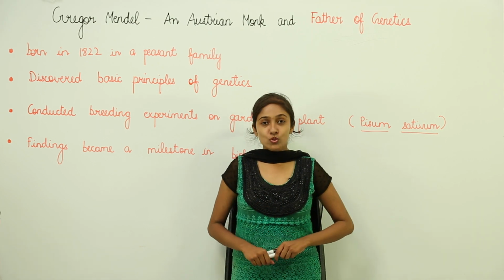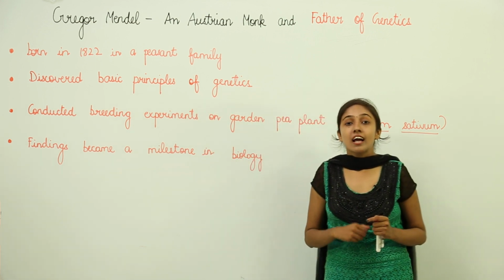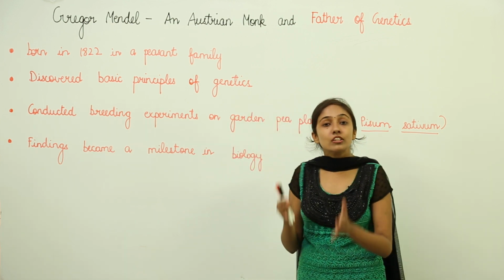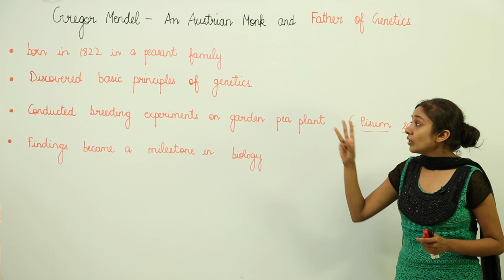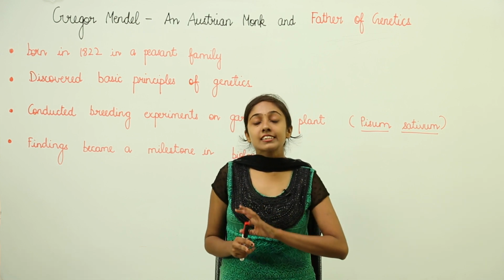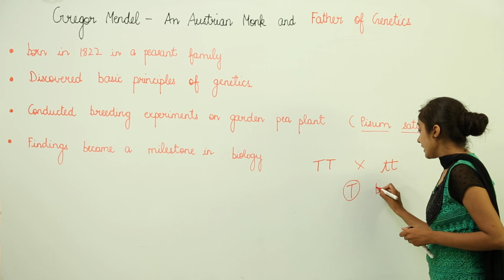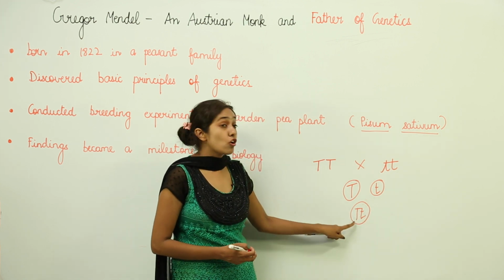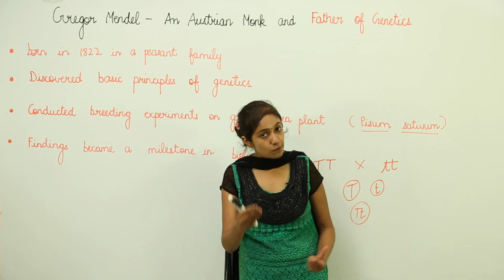ICSE - SECTION C l CLASS 12 BIOLOGY l FUNDAMENTAL OF GENETICS l intro about Mendel l L272